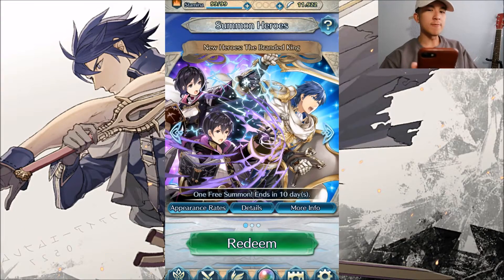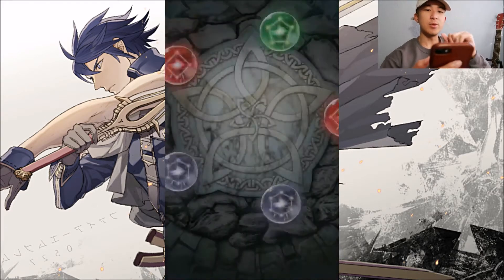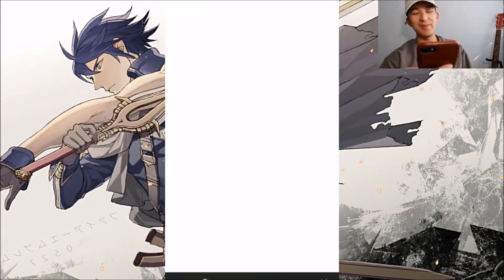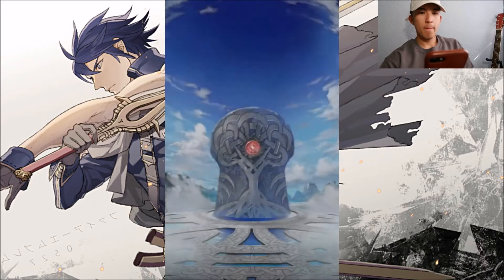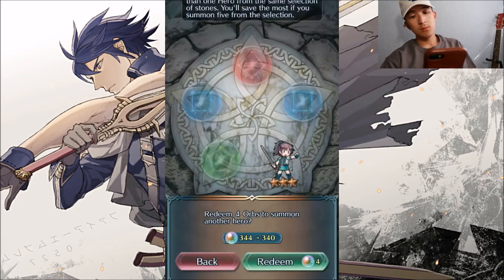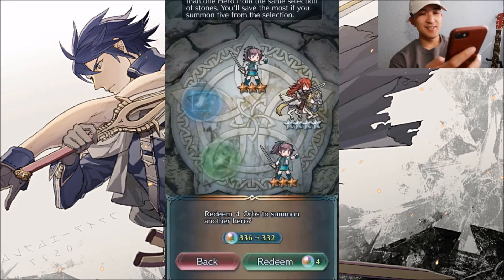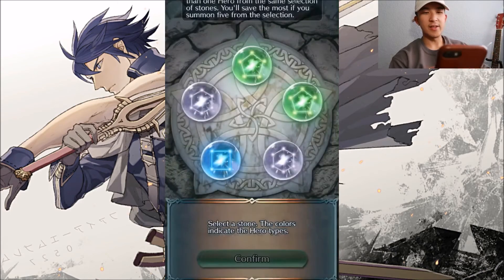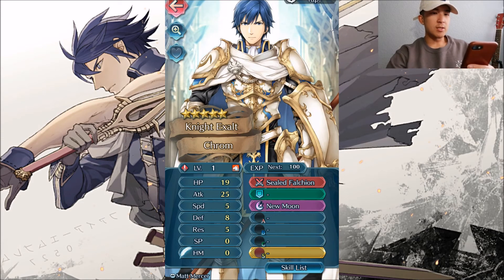[Fire Emblem Heroes] THE BRANDED KING Focus Summons! DOUBLE Morgan?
I wish I got Chrom